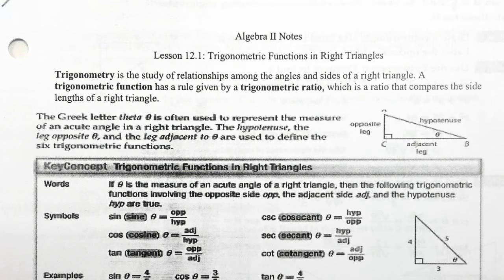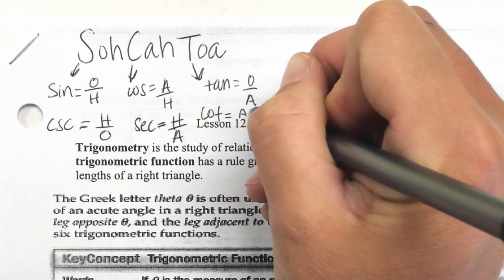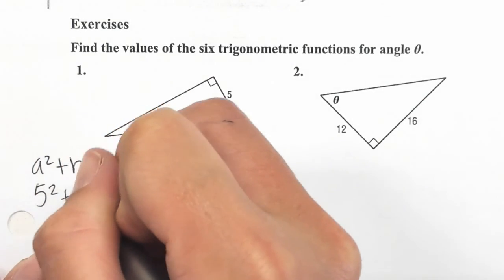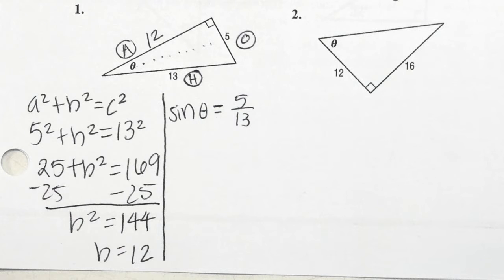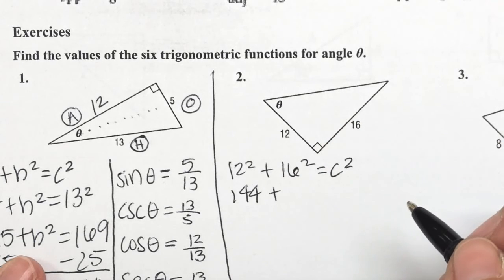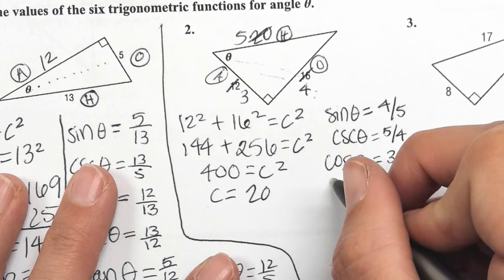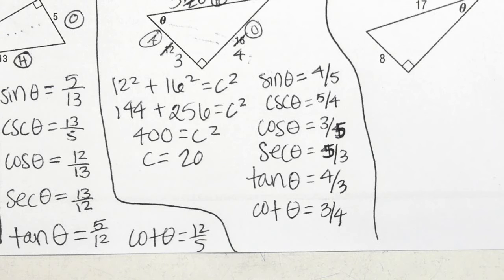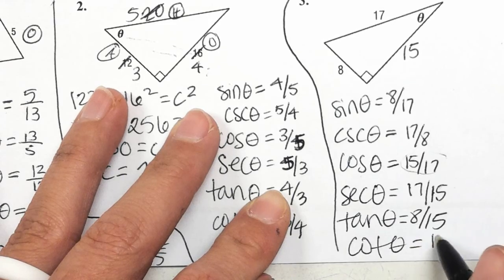04/25 notes - ch. 12.1 part 1 (trig functions and right angles)